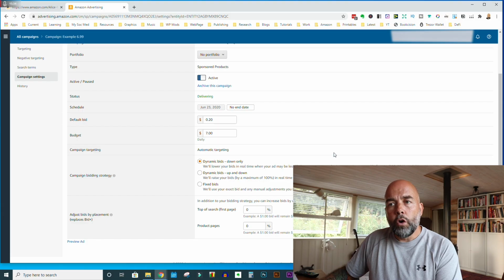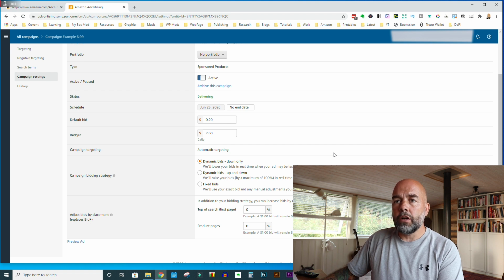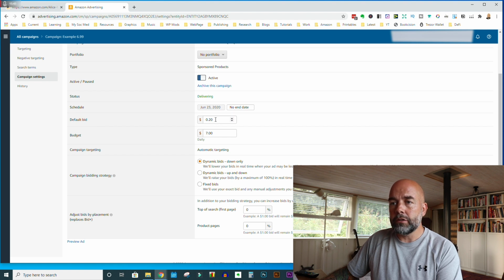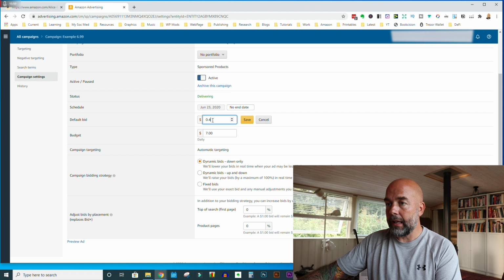AVOID Duplicate Content Penalties - Your KDP Publishing Questions for Online Income Building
The Crypto Trader

What should you do if someone copies your title, subtitle and description of your books and other KDP publishing questions answered to help with your publishing business. In this video we discuss the concept of medium content books e.g. coloring books and how to avoid duplicate content penalties which is essential for keeping your KDP account safe and continuing to earn money online. If you are trying to build a passive income online with KDP no content and low content book sales then these questions and answers will help youor cause.

About this video - This video looks at your questions and comments on KDP Publishing of low content books.